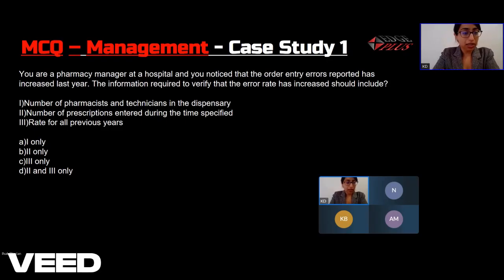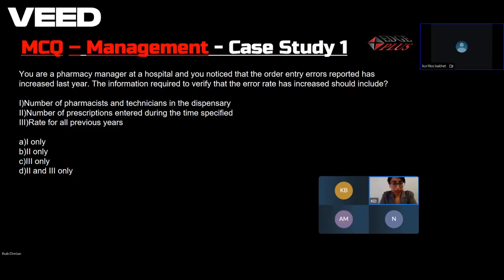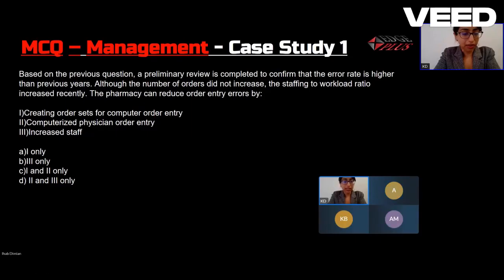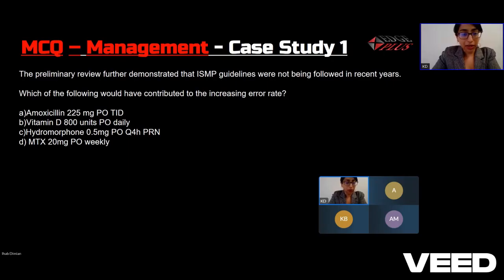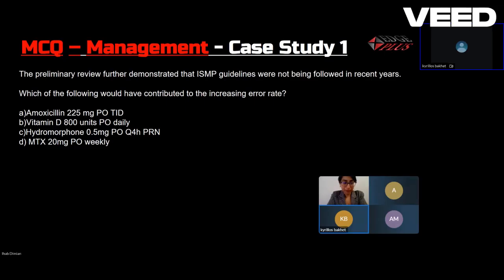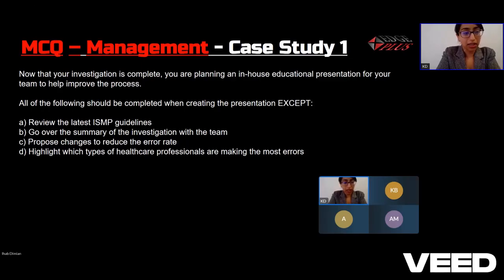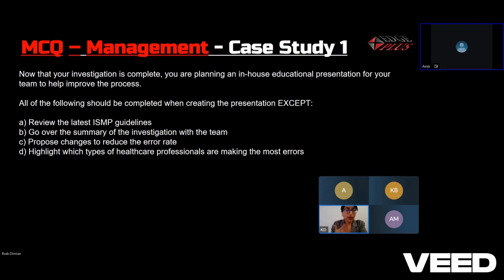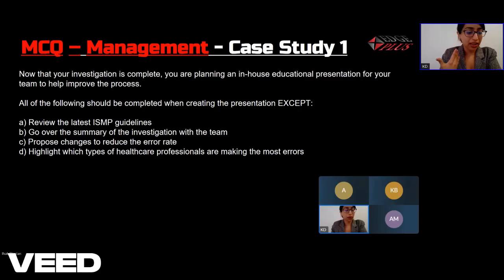🎯 P𝐄𝐁𝐂 𝐌𝐂𝐐 𝐌𝐚𝐧𝐚𝐠𝐞𝐦𝐞𝐧𝐭 𝐂𝐚𝐬𝐞𝐬 𝐃𝐨𝐧𝐞 𝐑𝐢𝐠𝐡𝐭! 𝐒𝐦𝐚𝐥𝐥 𝐆𝐫𝐨𝐮𝐩𝐬. 𝐁𝐢𝐠 𝐃𝐢𝐟𝐟𝐞𝐫𝐞𝐧𝐜𝐞.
See how Edge Plus transforms complex PEBC MCQ Management Cases into clear, structured clinical reasoning with our interactive teaching approach.

✅ Only 7–9 candidates per class
✅ The latest PEBC MCQ Q&A Bank
✅ Live interactive discussions + full class recordings
✅ Step-by-step case approach
✅ Maximum participation, personalized coaching, and exam-focused learning

🎥 Watch this sample session and experience the Edge Plus difference.

📅 New classes start August 15 for candidates preparing for the November 2026 and **February 2027 PEBC MCQ Exams